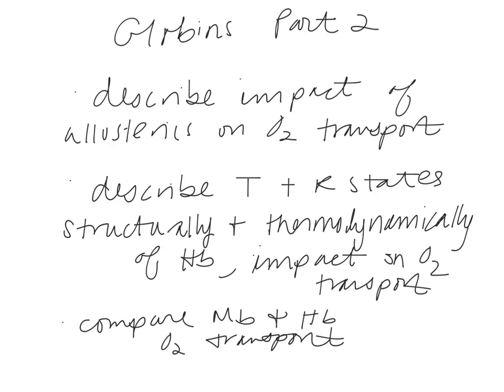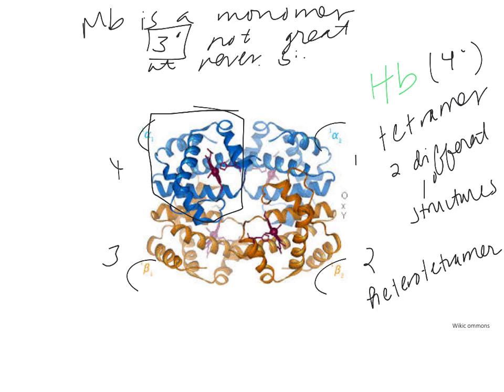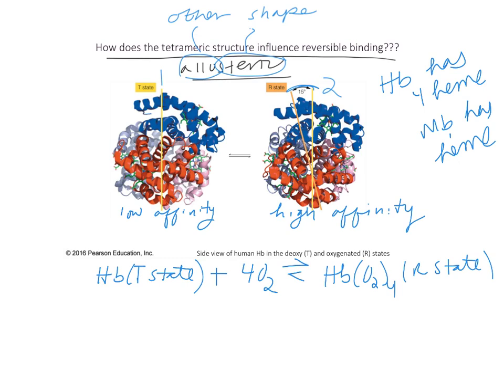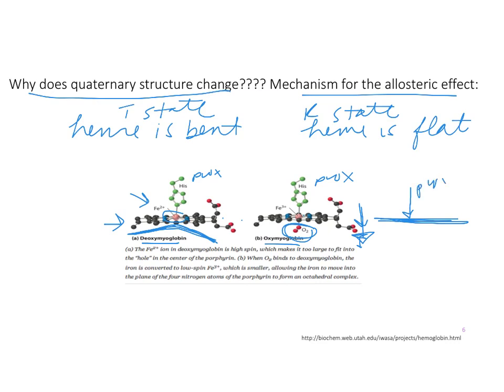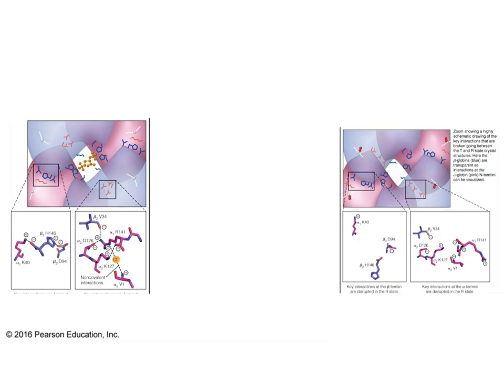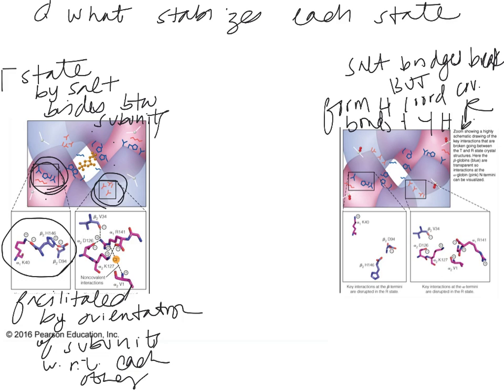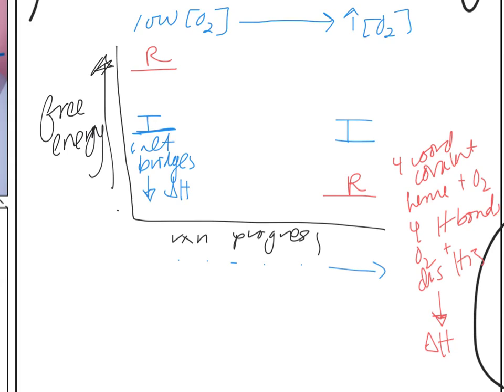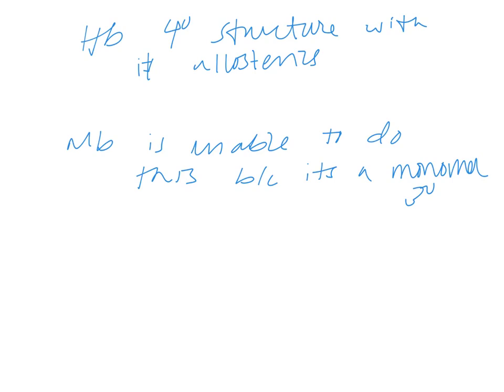Globins part 2 - allosterics and thermodynamics (Dr Terrell)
Video 2 in a 4 part series on hemoglobin and myoglobin structure and function as it relates to reversible oxygen transport.